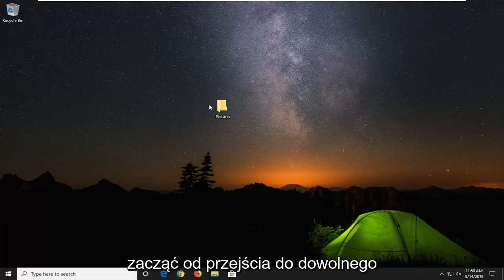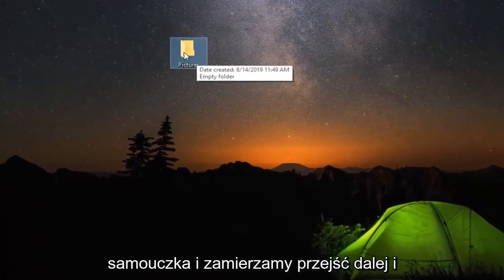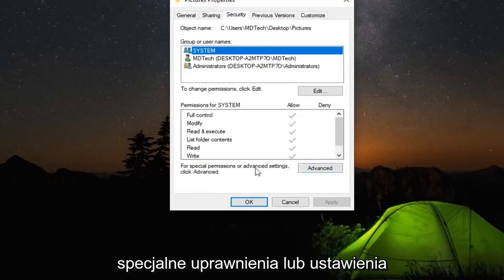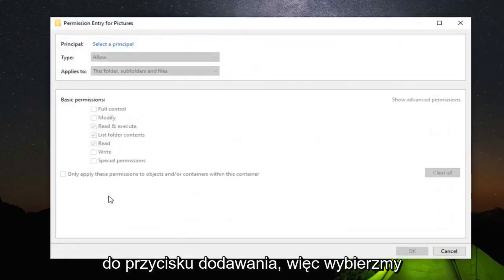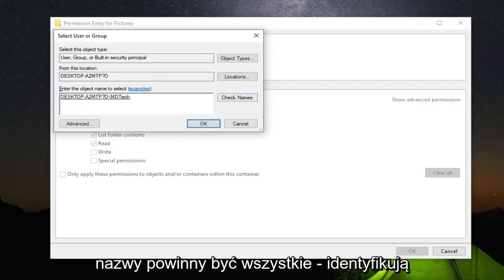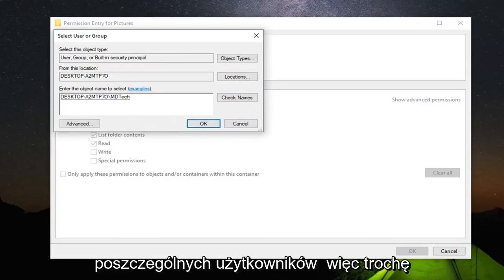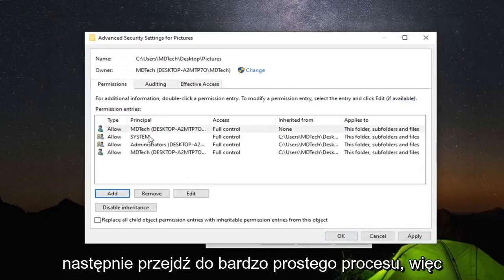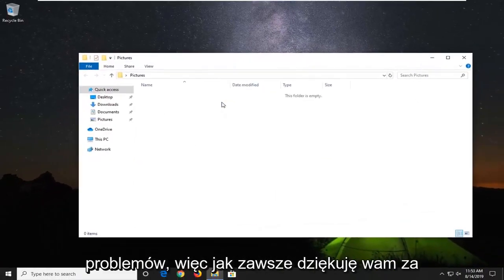Przeglądarka fotografii systemu Windows nie może otworzyć tego obrazu [ ROZWIĄZANEGO]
NAPRAW Przeglądarka fotografii systemu Windows nie może otworzyć tego obrazu, albo nie obsługuje tego pliku [AKTUALIZACJA]

Jeśli uaktualnisz komputer z systemem Windows 7 lub 8.1 do systemu Windows 10, przeglądarka zdjęć systemu Windows będzie dostępna i możesz ją ustawić jako domyślną przeglądarkę zdjęć, jeśli chcesz. Jeśli jednak wykonasz czystą instalację systemu Windows 10 - lub kupisz komputer z już zainstalowanym systemem Windows 10 - w ogóle nie będziesz mieć dostępu do przeglądarki zdjęć. Ciekawostką jest to, że Photo Viewer wciąż tam jest. Jest po prostu ukryty i będziesz musiał wprowadzić kilka zmian w Rejestrze, aby się pojawił. Po wykonaniu tej czynności możesz ustawić ją jako domyślną przeglądarkę zdjęć.

Przeglądarka zdjęć systemu Windows (WPV) to domyślna przeglądarka zdjęć w systemach Windows 8.1, 8 i 7. Użytkownicy systemu Windows 10 mogą nadal korzystać z oprogramowania do otwierania obrazów, ale nie jest to domyślna przeglądarka zdjęć platformy.

WPV czasami zwraca ten komunikat o błędzie dla niektórych użytkowników: „Przeglądarka zdjęć systemu Windows nie może otworzyć tego zdjęcia, ponieważ przeglądarka zdjęć nie obsługuje tego pliku lub nie masz najnowszych aktualizacji”.

W związku z tym użytkownicy WPV nie mogą otwierać swoich obrazów za pomocą oprogramowania. Oto kilka potencjalnych poprawek, które mogą rozwiązać ten problem z oprogramowaniem.

Problemy omówione w tym samouczku:

przeglądarka zdjęć w systemie Windows nie może otworzyć tego zdjęcia
Przeglądarka zdjęć w systemie Windows nie może otworzyć tego zdjęcia, ponieważ plik wygląda na uszkodzony lub uszkodzony
Przeglądarka zdjęć w systemie Windows nie może się otworzyć
przeglądarka zdjęć w systemie Windows nie może otworzyć tego zdjęcia, ponieważ plik wygląda na uszkodzony lub jest za duży
przeglądarka zdjęć w systemie Windows nie może wyświetlić tego zdjęcia, ponieważ może być za mało dostępnej pamięci

Przeglądarka fotografii systemu Windows to domyślny program do przeglądania zdjęć w systemach Windows 7, Windows 8 i Windows 10. Jednak zgłoszono kilka przypadków, w których przeglądarka fotografii systemu Windows nie może otworzyć CR2, NEF i innych formatów plików graficznych, wraz z tym komunikatem o błędzie .

Niektórzy użytkownicy zgłaszali problemy z domyślną przeglądarką zdjęć systemu Windows (WPV). Użytkownicy napotykający ten problem widzą następujący komunikat o błędzie na niektórych/wszystkich zdjęciach otwieranych za pomocą przeglądarki zdjęć systemu Windows: „Przeglądarka zdjęć systemu Windows nie może otworzyć tego zdjęcia, ponieważ przeglądarka zdjęć nie obsługuje tego pliku lub nie masz najnowszych aktualizacji ”.